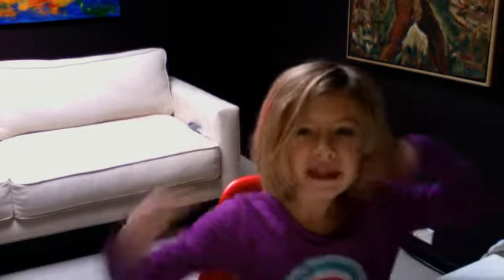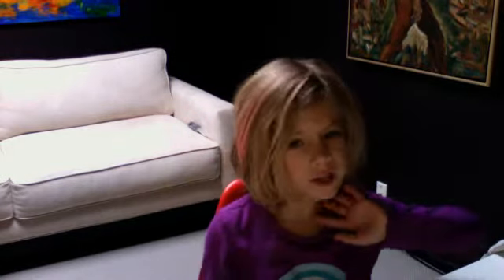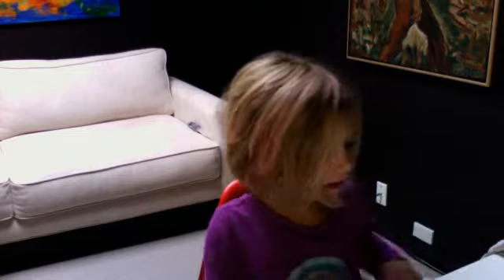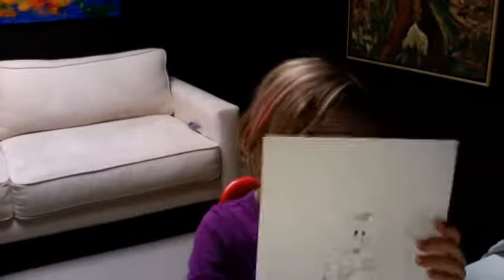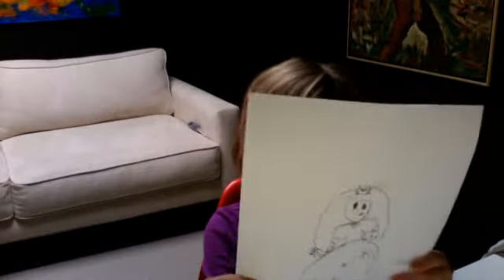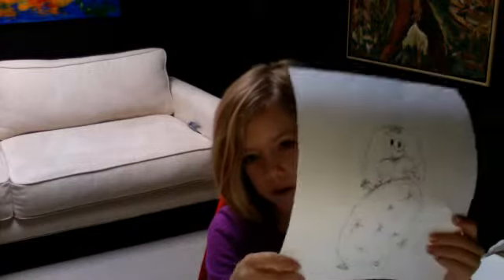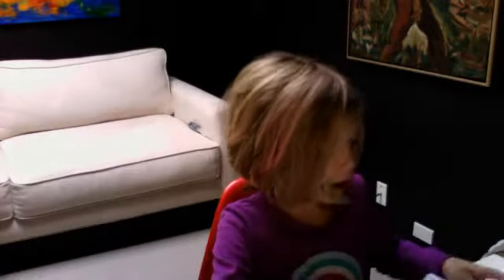jenngenis's webcam video December 30, 2011 09:24 AM